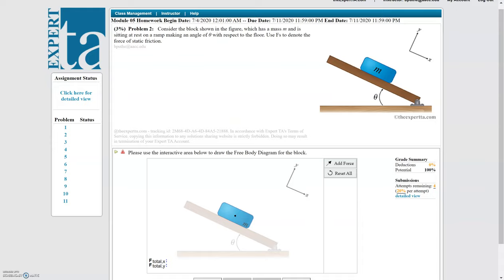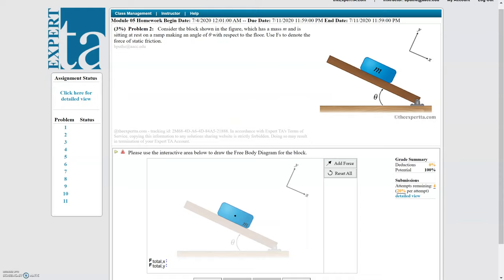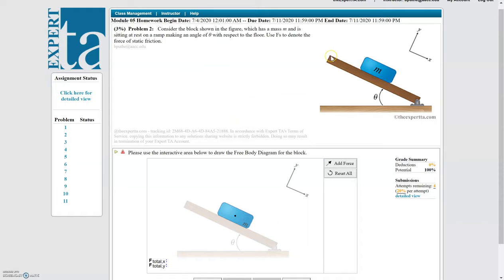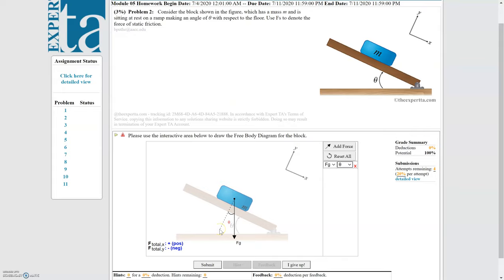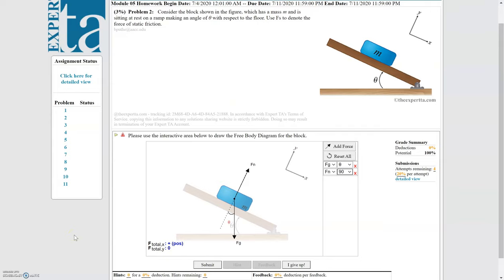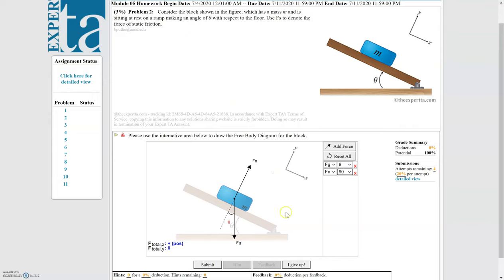How To Draw Force Vectors on FBD 1